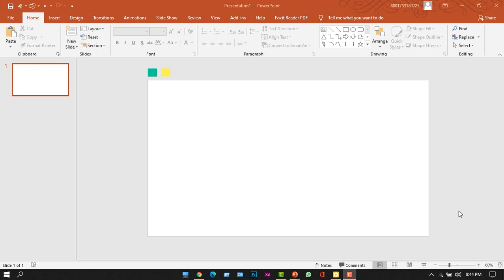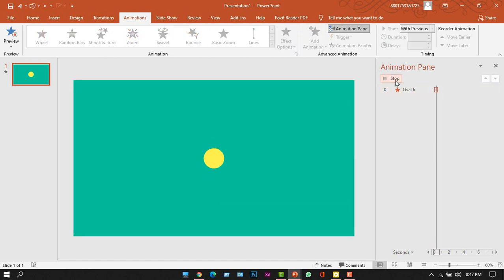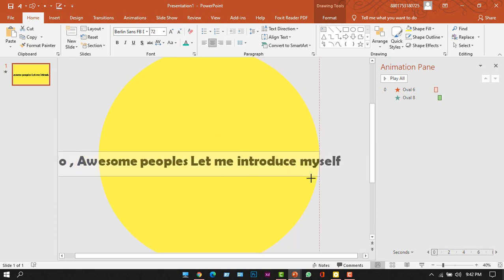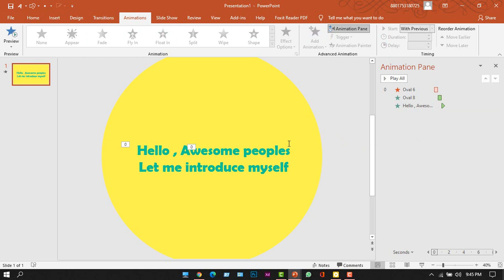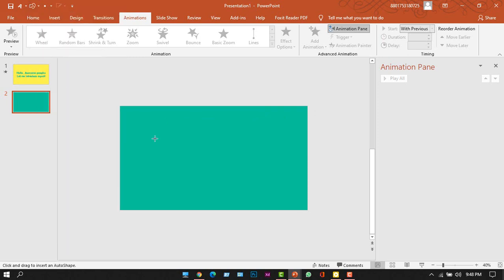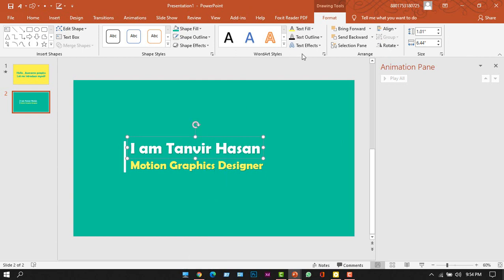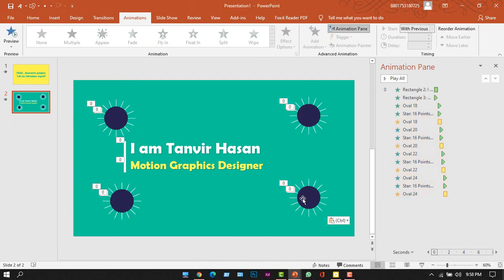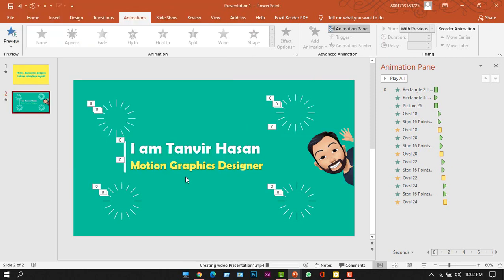portfolio Intro using powerpoint animations| self introduction for begineers| animated intro [3]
Get started with powerpoint animations. and make amazing portfolio intro with it. Practice this art with the template :